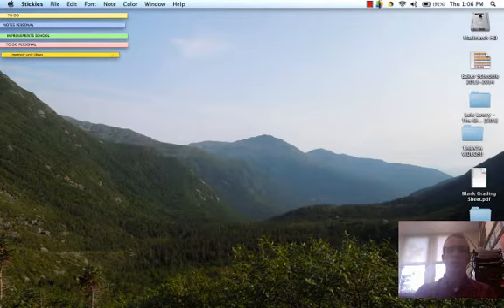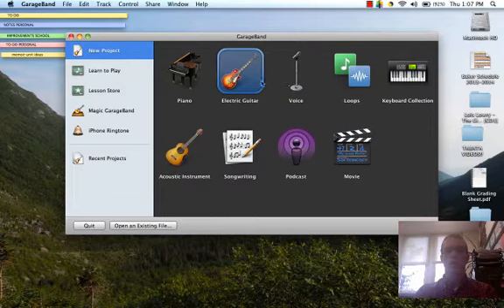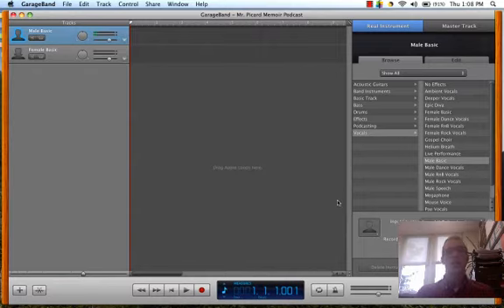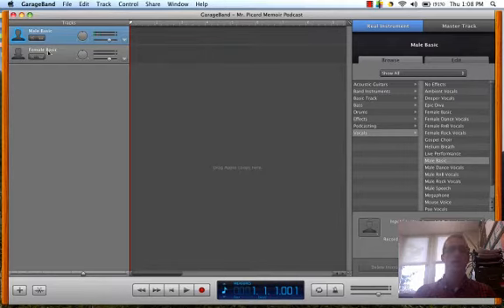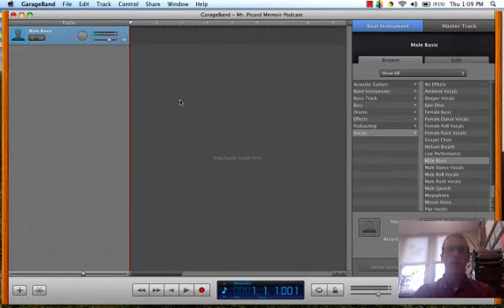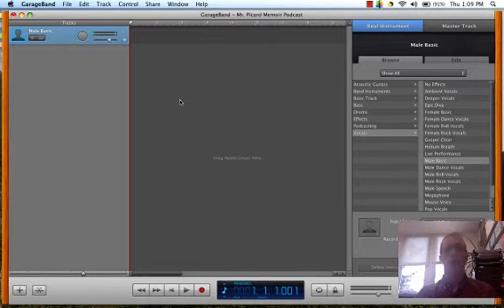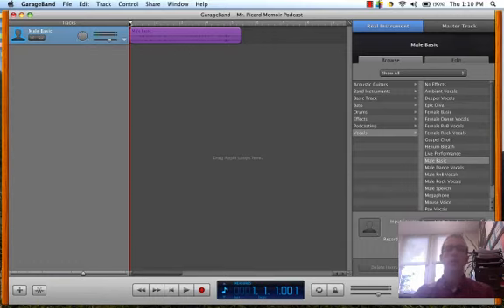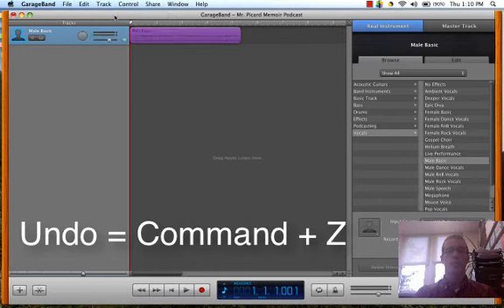Recording Voice in Garage Band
How to record a voice track in Garage Band to begin your memoir projects.